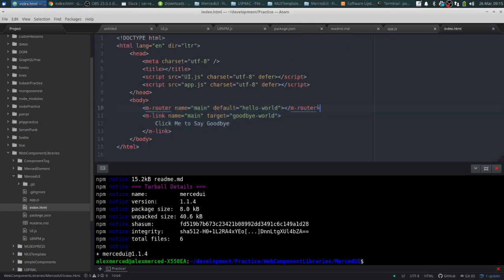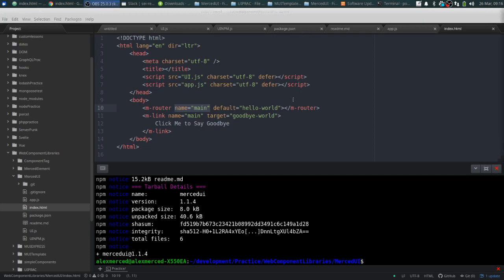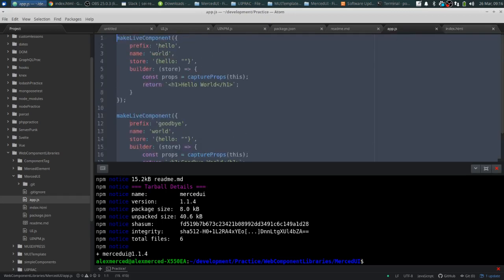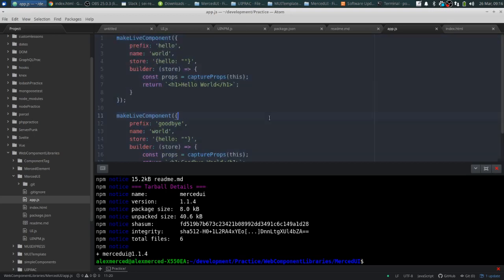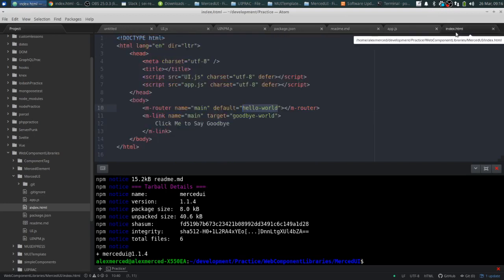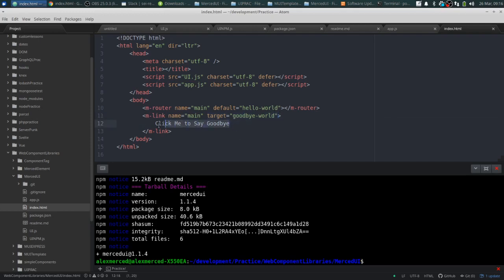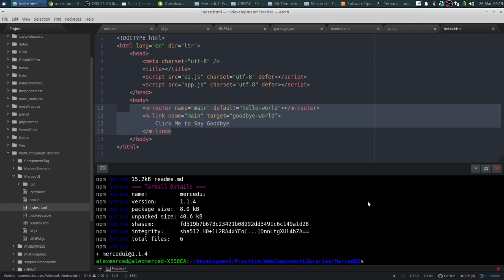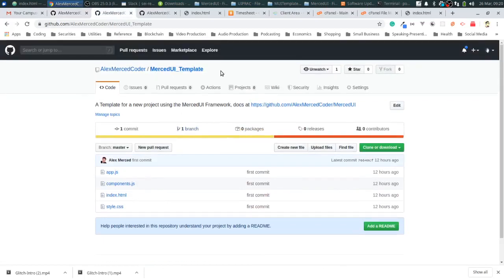AM Coder - MercedUI - the m-router and m-link tags (MercedUI component routing)